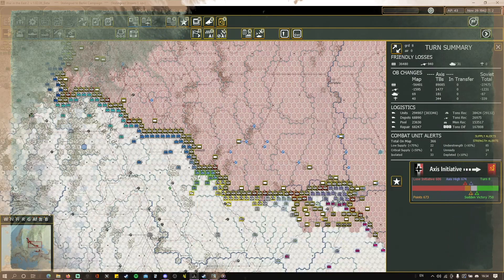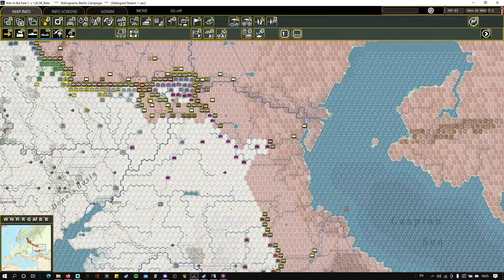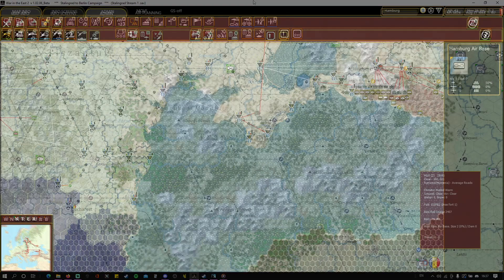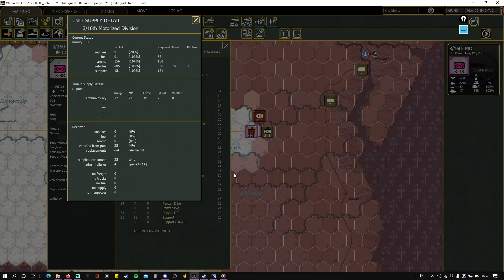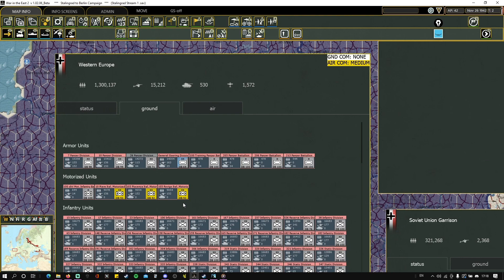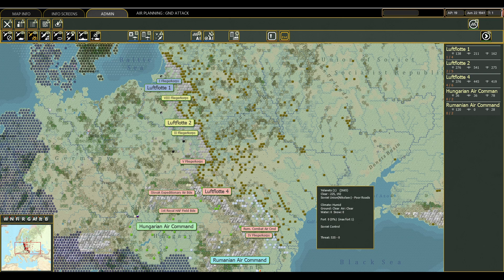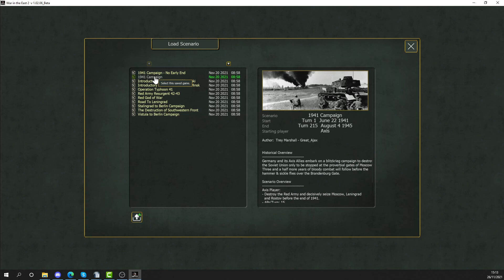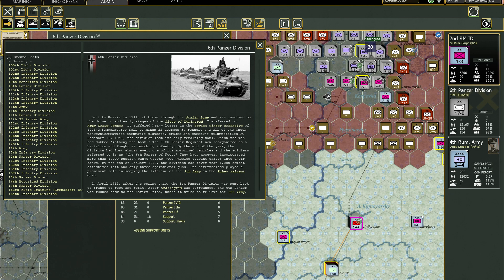War in the East 2 - Out on Steam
War in the East 2 is the most comprehensive, most realistic, and most advanced wargame modeling Eastern Front warfare in World War Two.